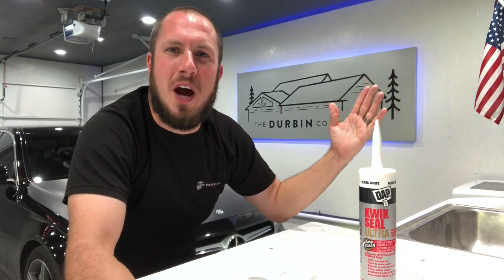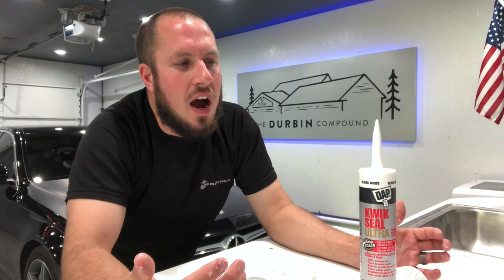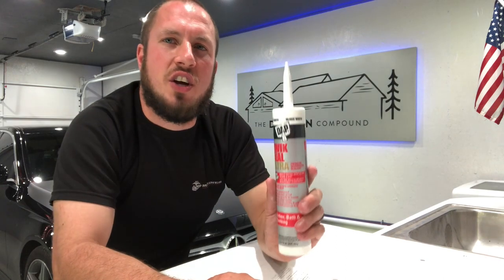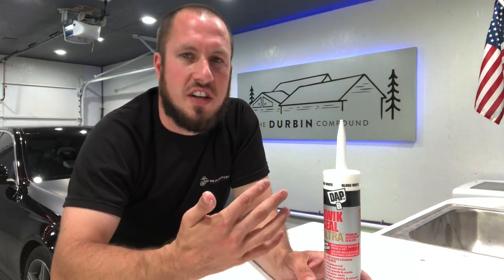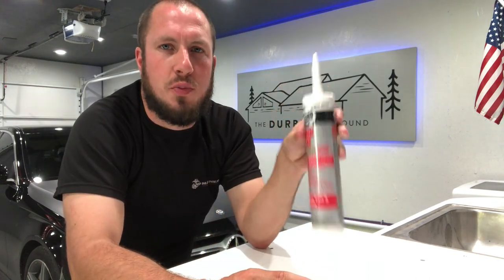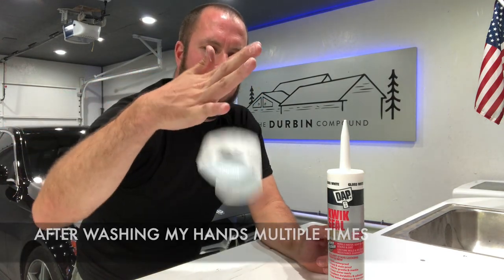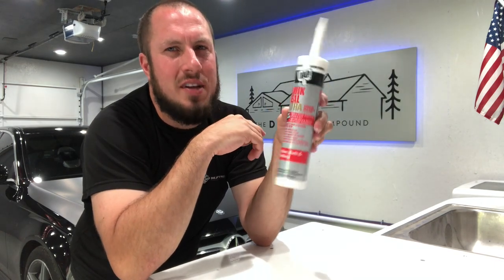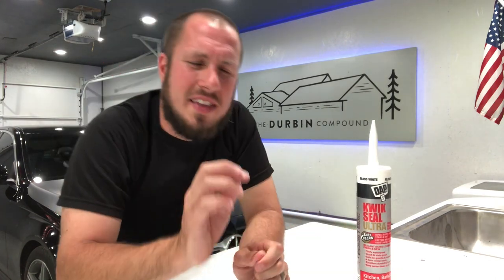DAP Quik Seal Ultra SUCKS!